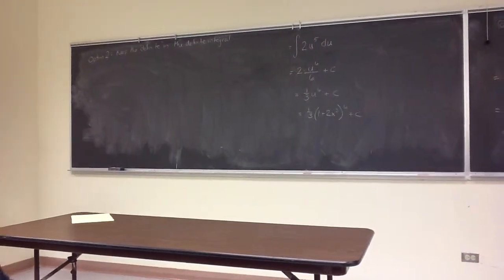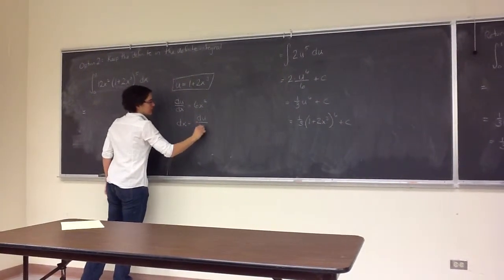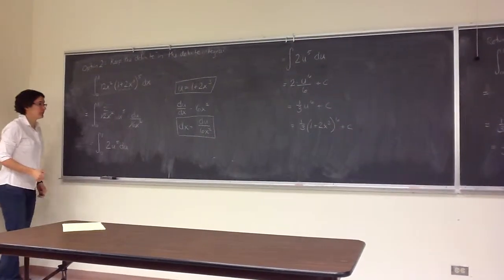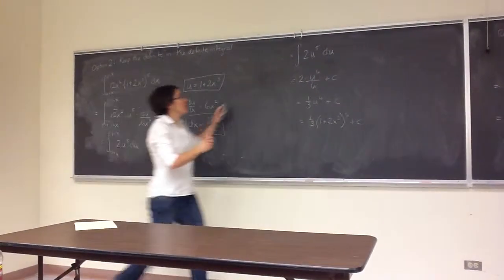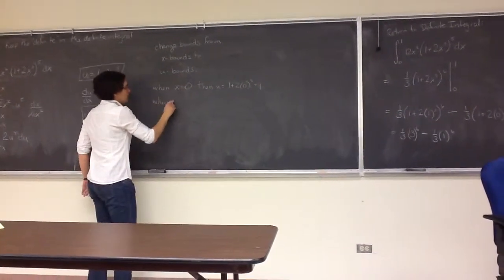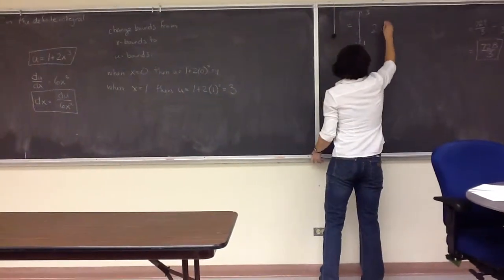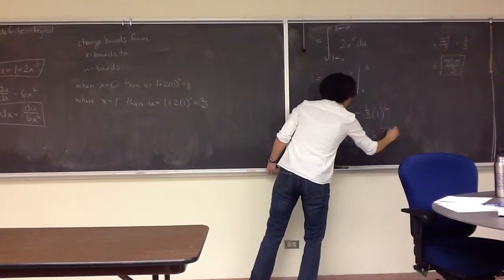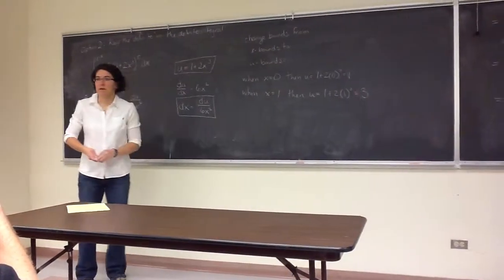1 23 13 Lecture 1 04